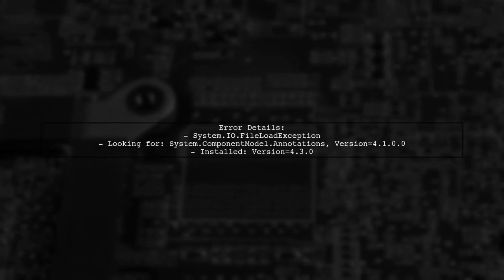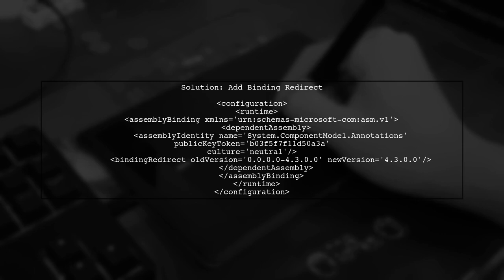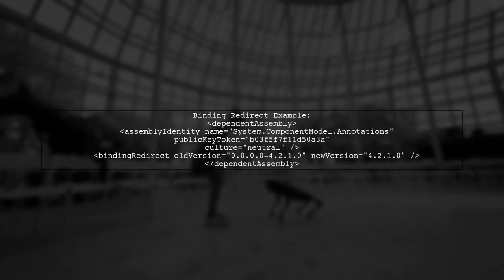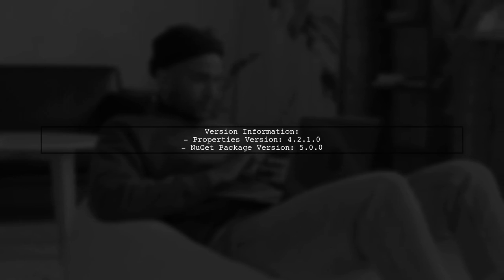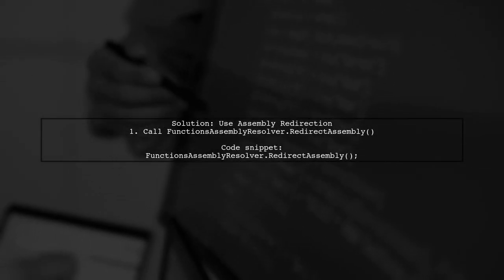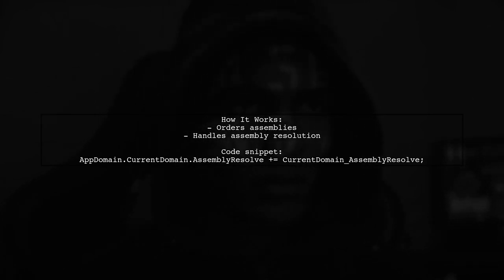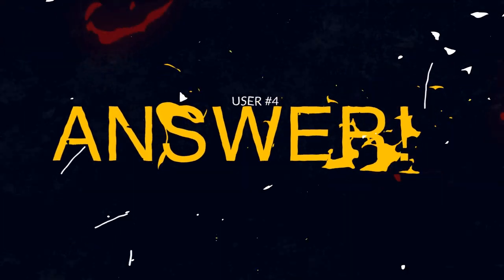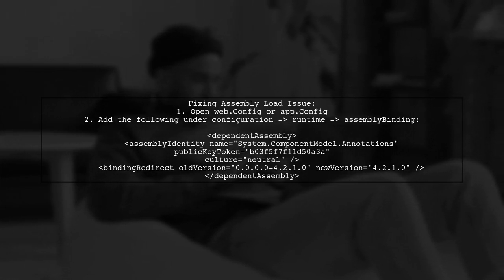Fix 'Could Not Load File or Assembly System.ComponentModel.Annotations' Error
In this video, we tackle a common issue faced by developers: the "Could Not Load File or Assembly System.ComponentModel.Annotations" error. This problem can arise during application development or deployment, often leading to frustrating roadblocks. Join us as we explore the causes of this error and provide step-by-step solutions to help you resolve it quickly and efficiently, ensuring your project runs smoothly.

Today's Topic: Fix 'Could Not Load File or Assembly System.ComponentModel.Annotations' Error

Related to: fixcouldnotloadfileorassembly, system.componentmodel.annotations, errorfix, assemblyloadingerror, #.neterror, troubleshooting.net, softwaredevelopment, programmingerror, visualstudio, #.netframework, codingissues, applicationerror, runtimeerror, dependencyissues, softwaretroubleshooting, errorresolution, programmingtips, developerguide, #.netassembly,